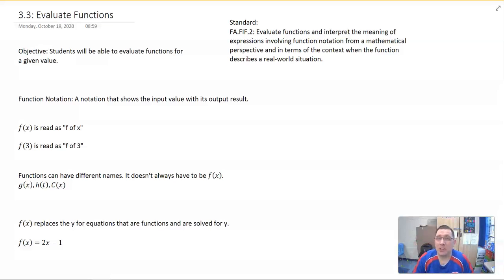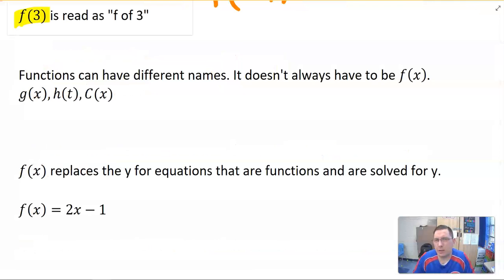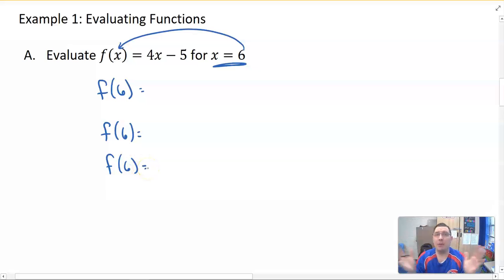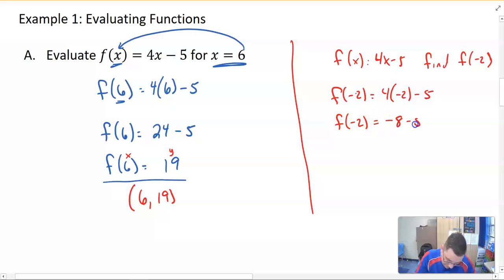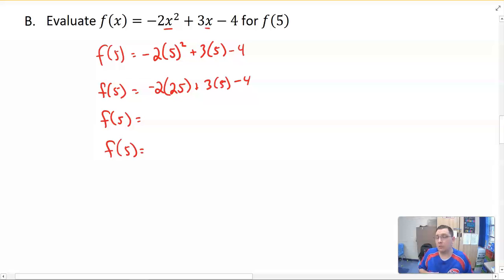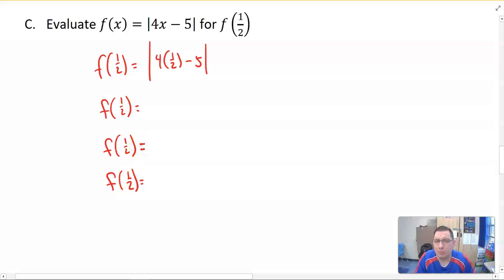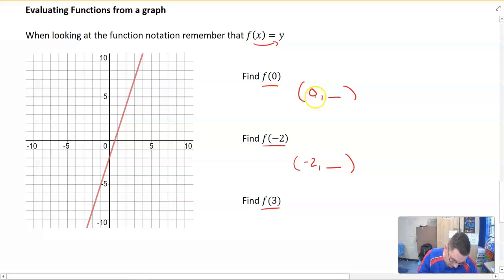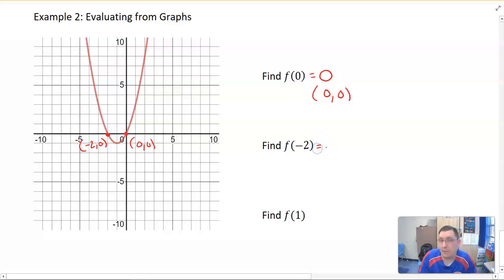Foundations in Algebra: 3.3: Evaluating Functions